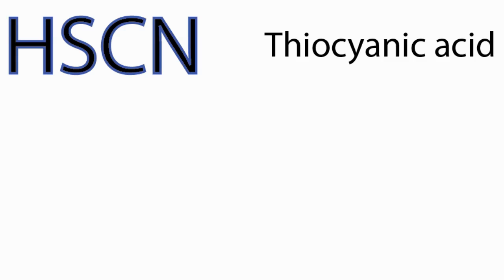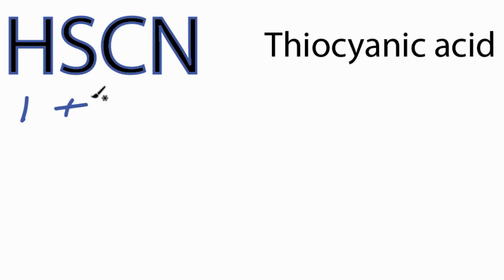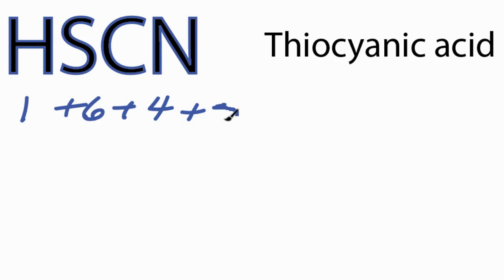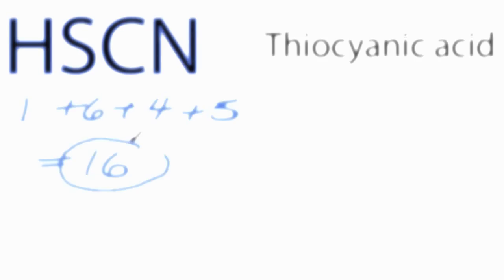HSCN Lewis Structure: Thiocyanic Acid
A step-by-step explanation of how to draw the HSCNLewis Dot Structure.

For the HSCN Lewis structure, calculate the total number of valence electrons for the HSCN molecule.    After determining how many valence electrons there are in HSCN, place them around the central atom to complete the octets. Be sure to use the number of available valence electrons you found earlier.

There are a total of  16 valence electrons for the HSCNLewis structure.

Note: Hydrogen (H) atoms always go on the outside of a Lewis structure.